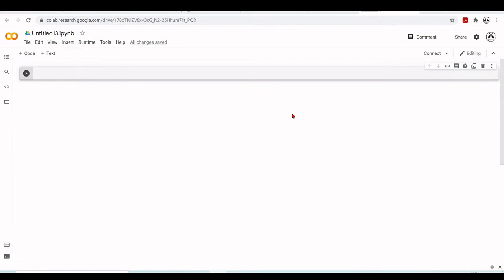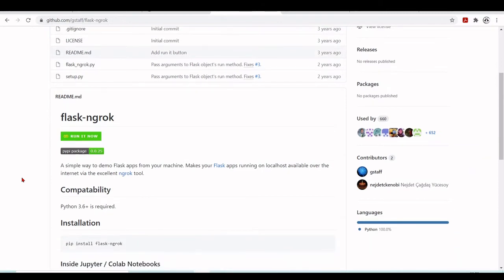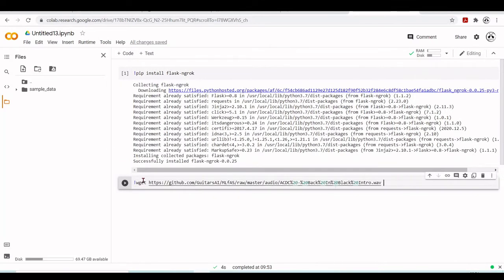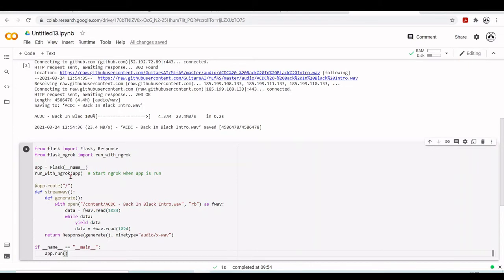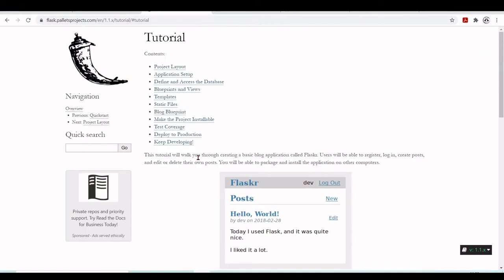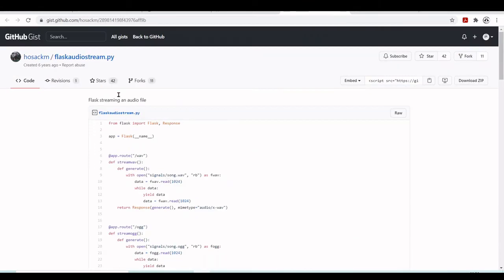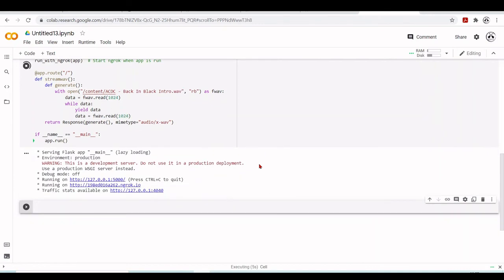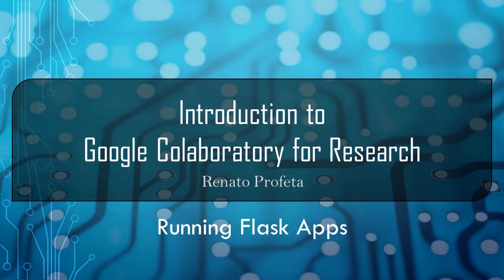17 Running Flask Apps and Streaming an Audio File - Introduction to Google Colab for Research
Introduction to Google Colaboratory for Research - 17 Running Flask Apps

00:00:00 Introduction
00:00:29 flask-ngrok
00:02:13 Flask App Example: Streaming an Audio File